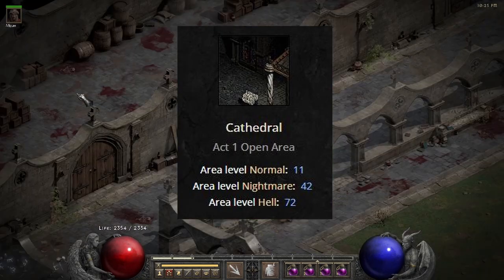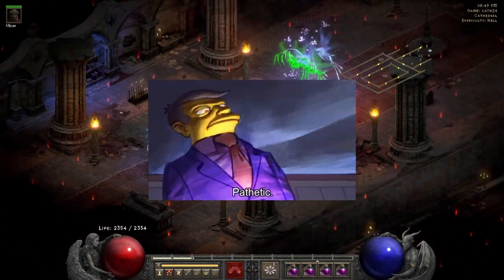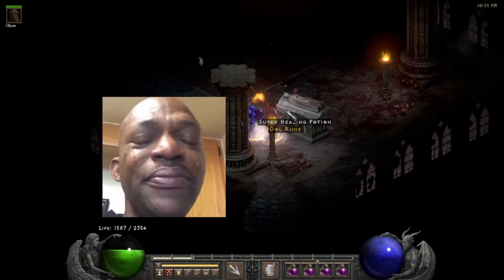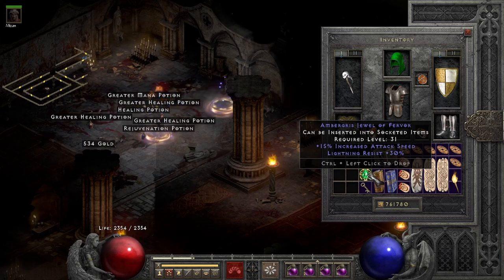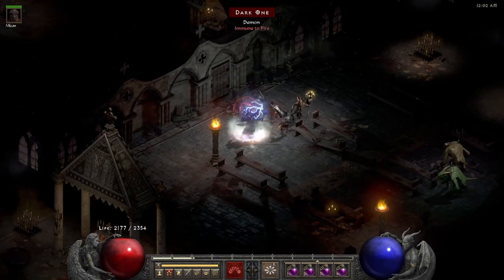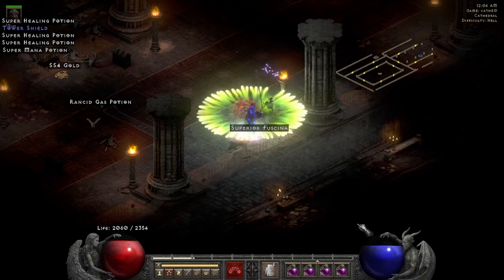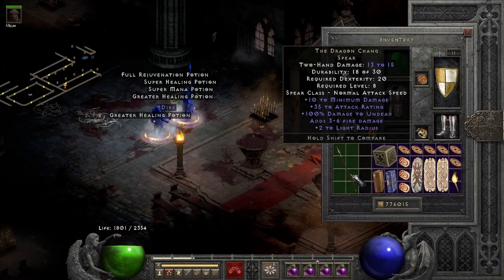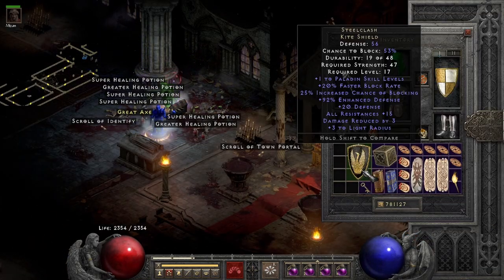100 Cathedral Runs - Quick and Easy: Diablo 2 Resurrected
This video was done on players 1 battle net with a poison necro (~300% MF). In terms of magic finding, these runs are fast, but not very rewarding.  You clear the inner cloister first (0-2 unique packs), then clear the cathedral. Its a low level area and that was sadly reflected in the video, but hey, a great jewel and gloves came out of it!

I forgot to include the people who requested this vid, apologies! Shout out to Michal and Blech!

Next video topic is a very dangerous part of act 3, can you guess which place?